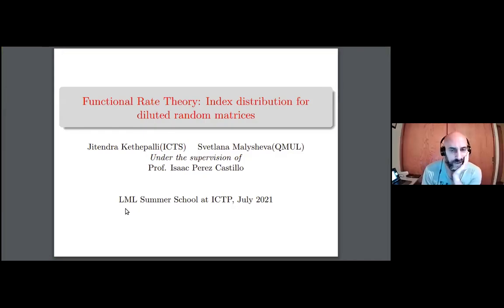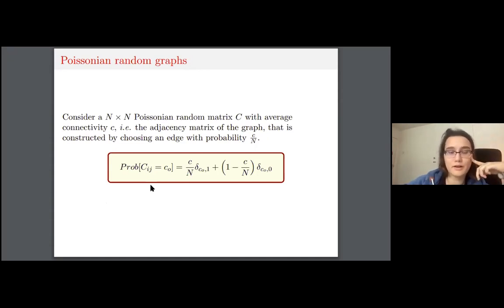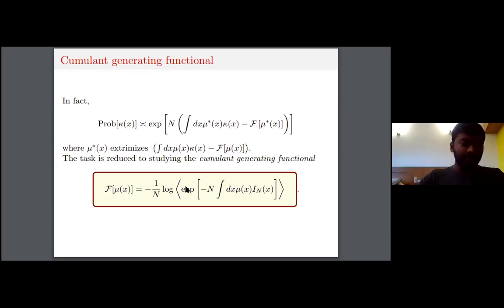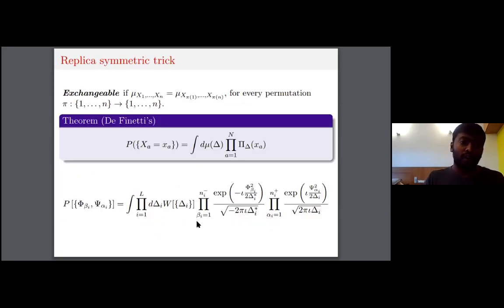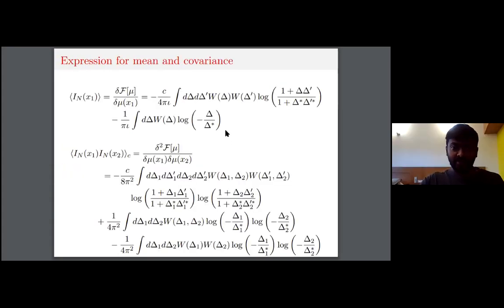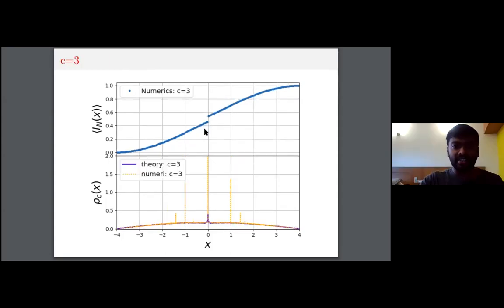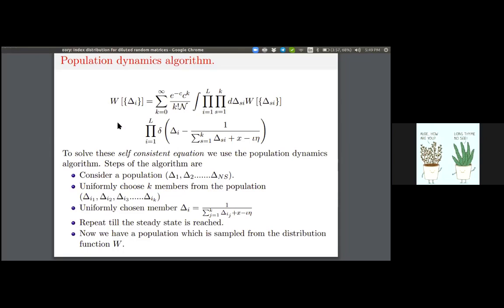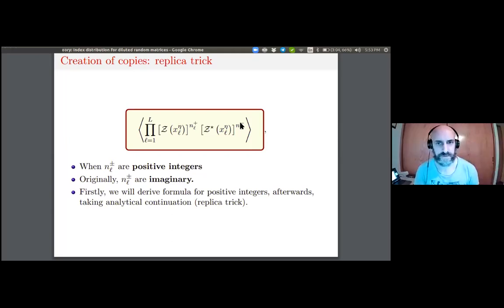Project 13. Large deviation theory in diluted random matrices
London Mathematical Laboratory Summer School | (smr 3598)
Speaker:Jitendra KETHEPALLI (International Centre for Theoretical Sciences), Svetlana MALYSHEVA (Queen Mary University of London)
2021_07_30-14_00-smr3598